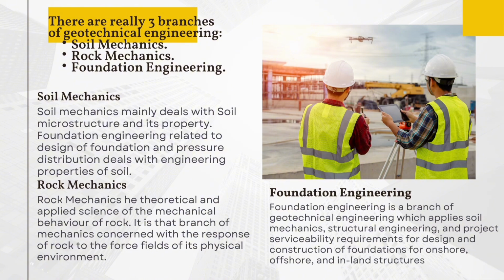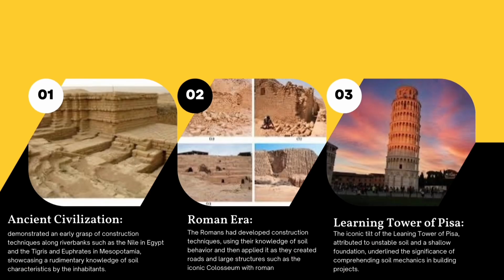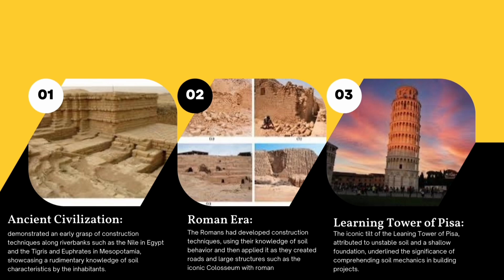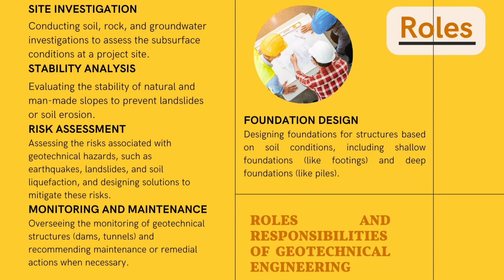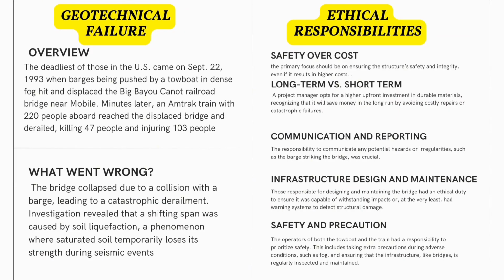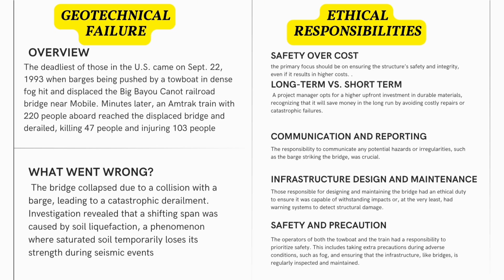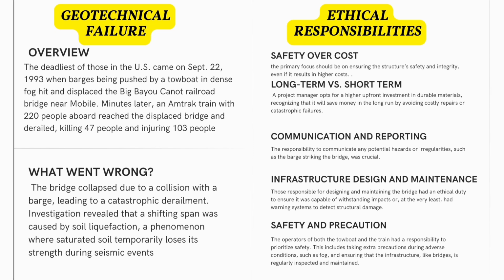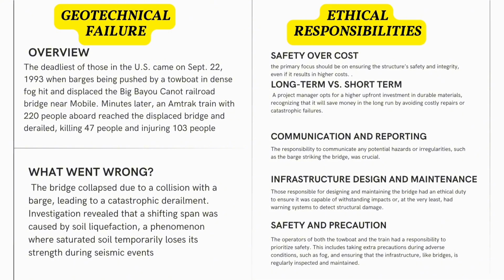GROUP 4 GEOTECH A141